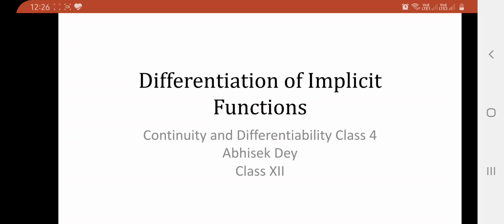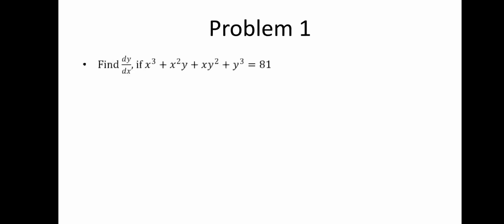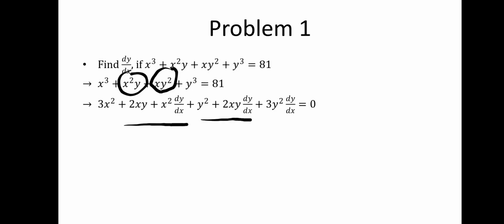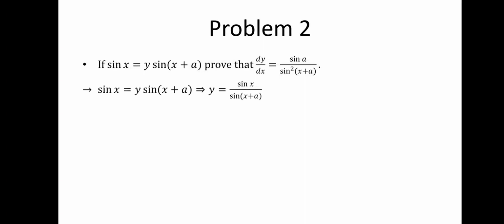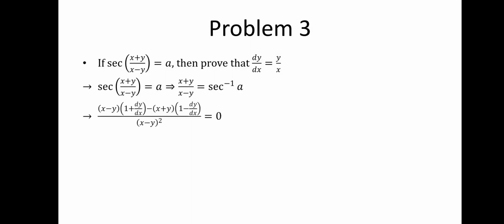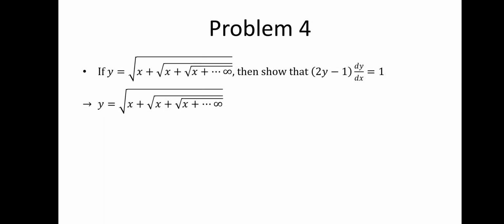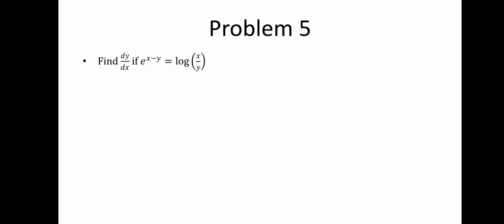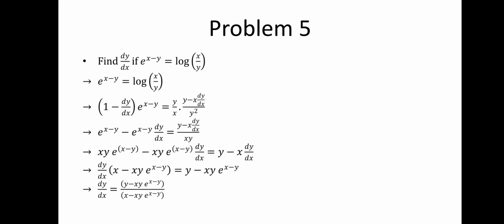Continuity and Differentiability 4